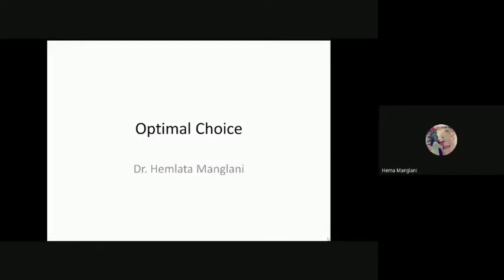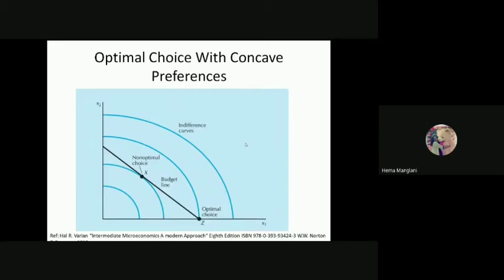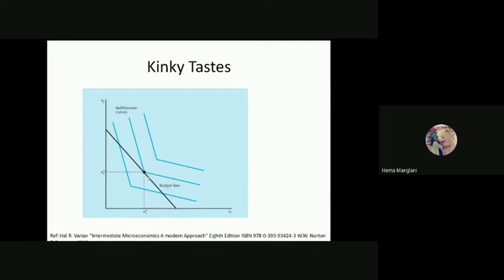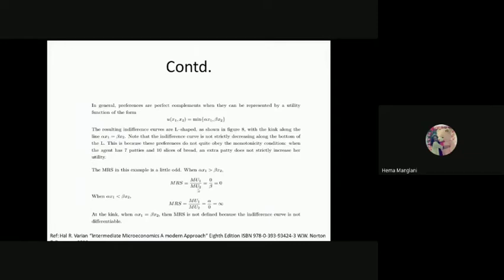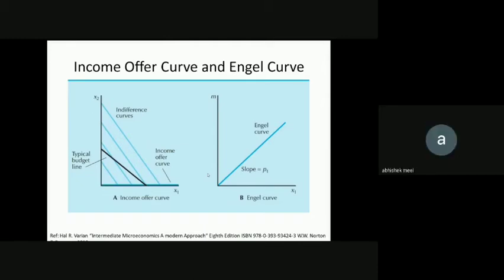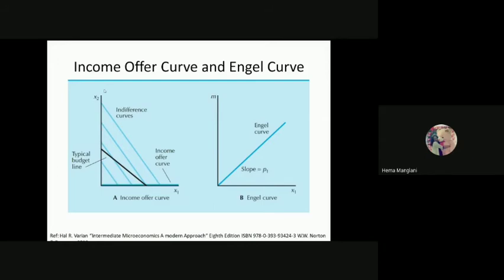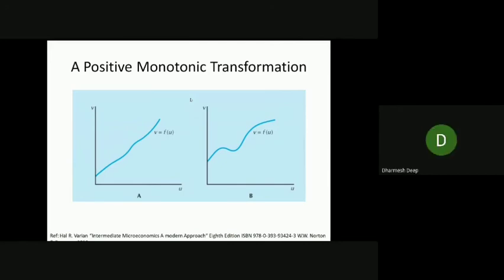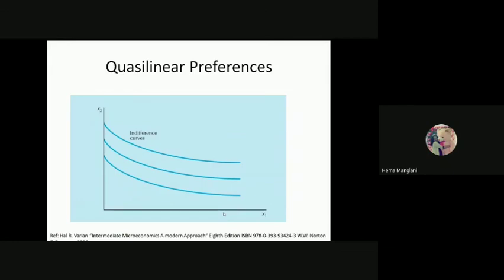Optimal Choice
Microeconomics I